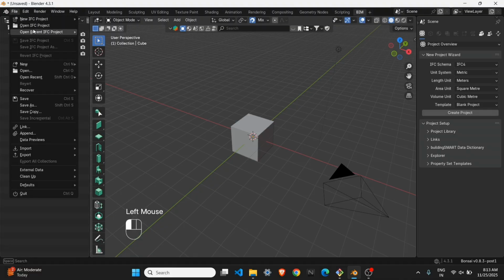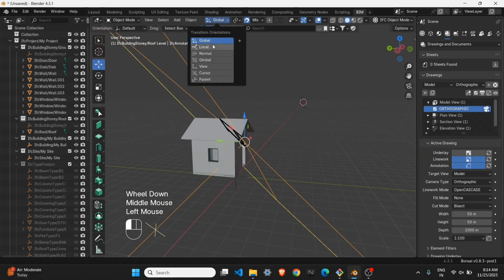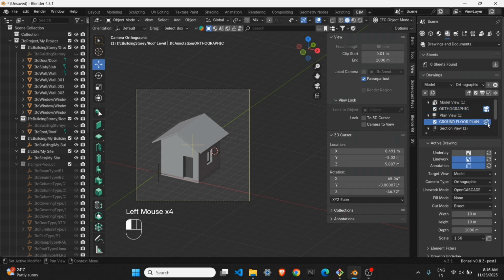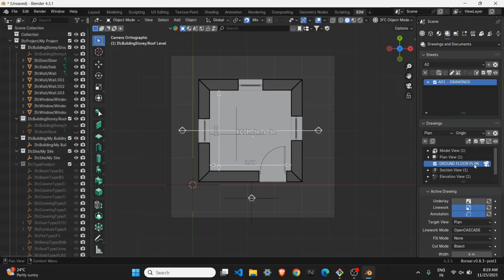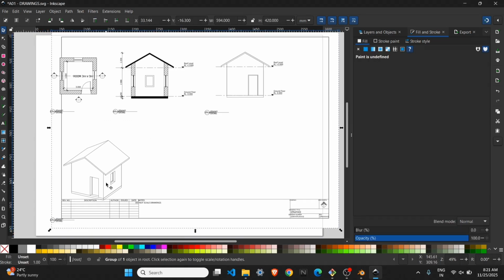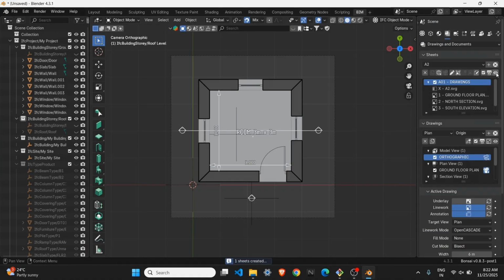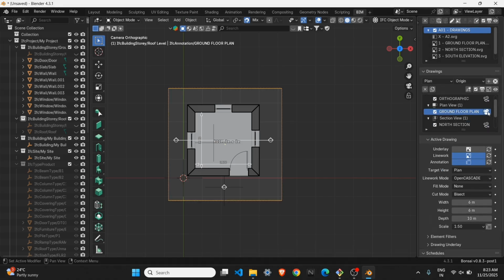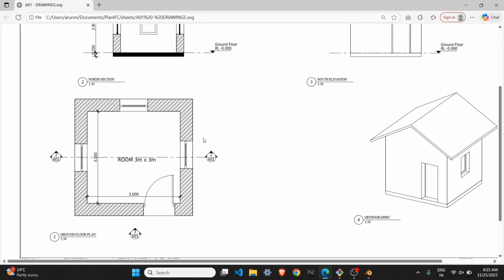Creating Views and Sheets in BonsaiBIM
Here I show you how you can create an architectural sheet with plan sections and views using OpenBIM in BonsaiBIM. Please watch the Part 1 and 2 before seeing this one